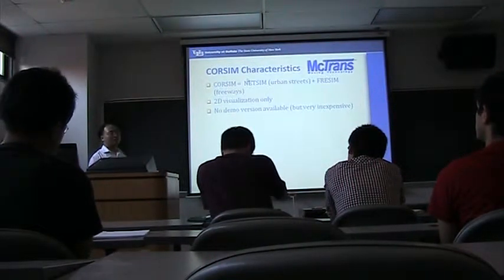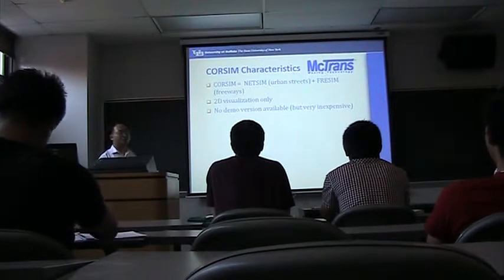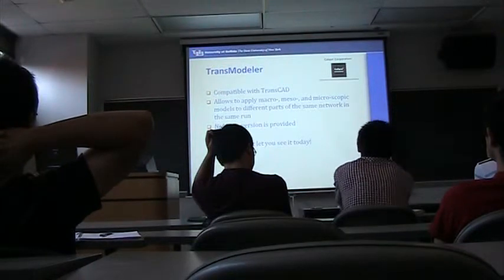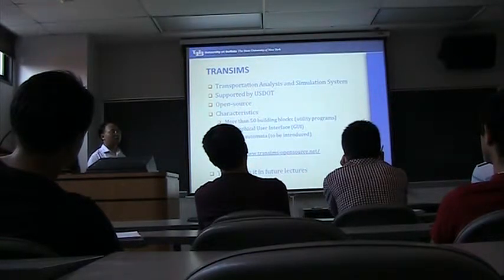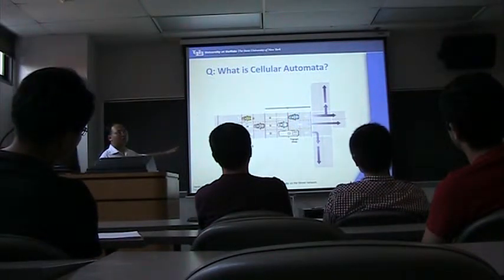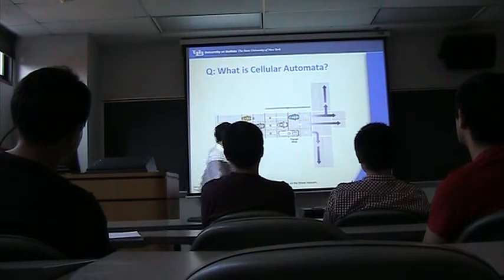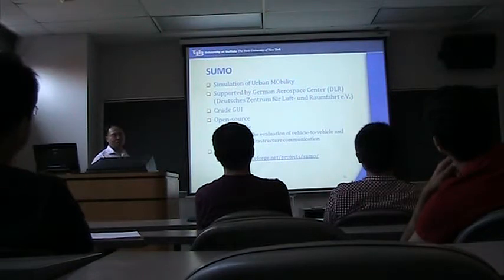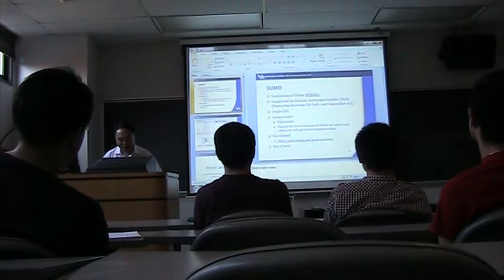(4/4) Lecture 1: Motivation (Traffic Simulation Class by Shan Huang)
This is the first lecture of a graduate class in fall 2010 namely "Traffic Simulation" in the field of transportation engineering.  I am Shan Huang, the creater and instructor of this course.  When I started this course, I was a Ph.D. Candidate at the University at Buffalo, the State University of New York.  Now I have become a research scientist.

I look forward to receiving your comments and suggestions.  Hope you like it!